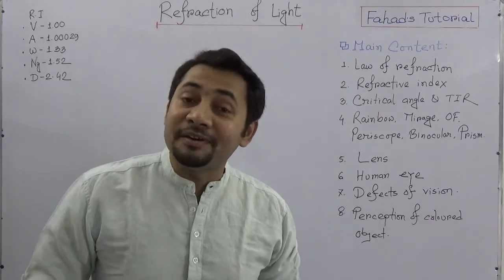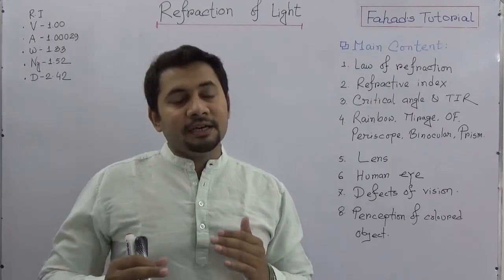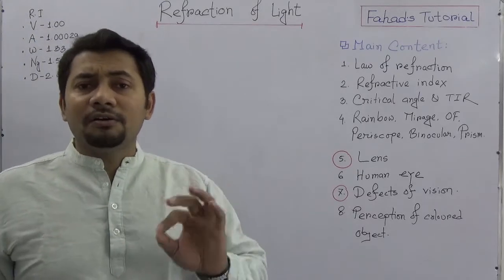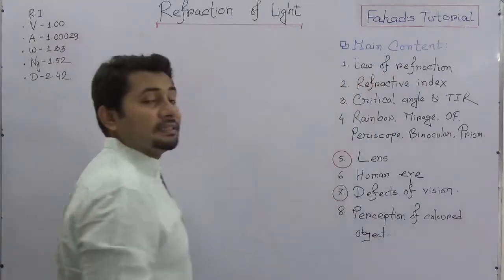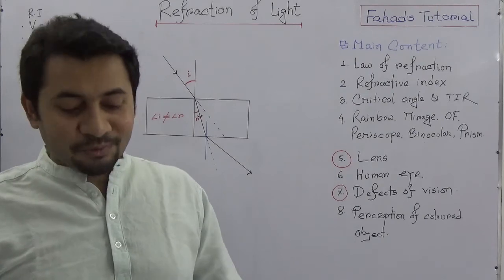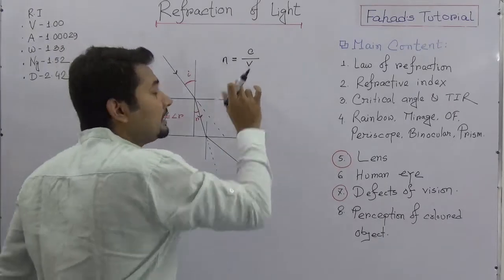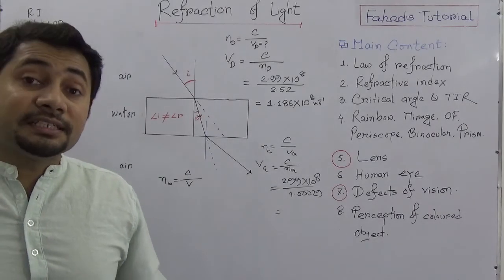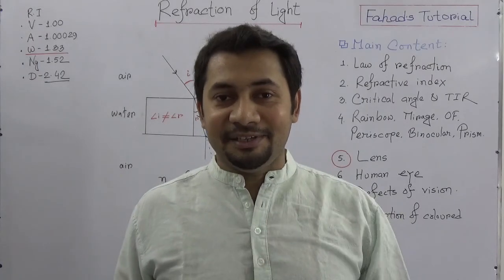01.Refraction of light | Basics | SSC Physics | English Version